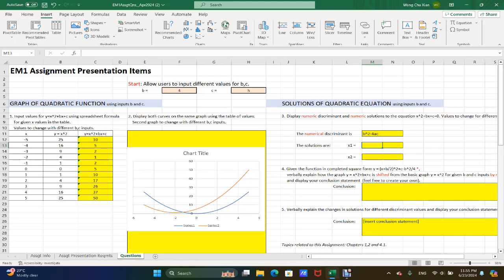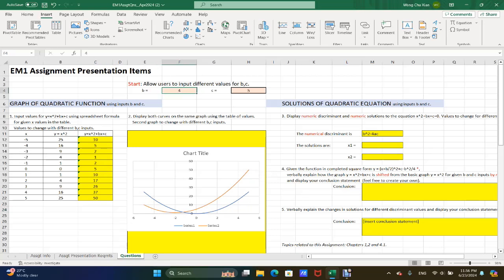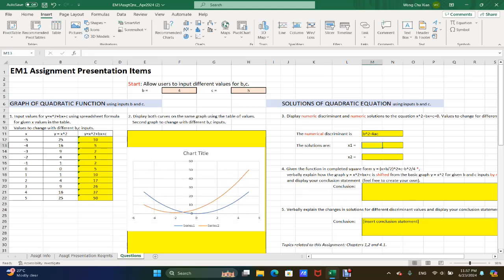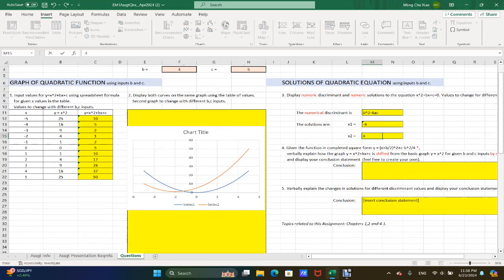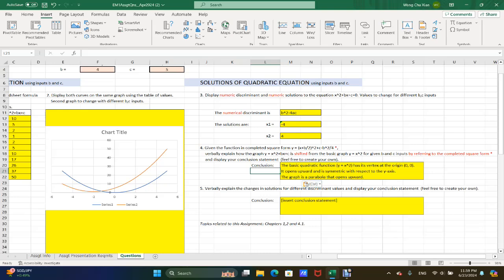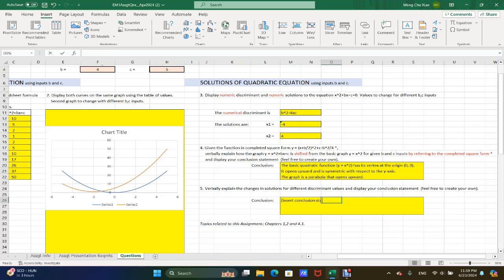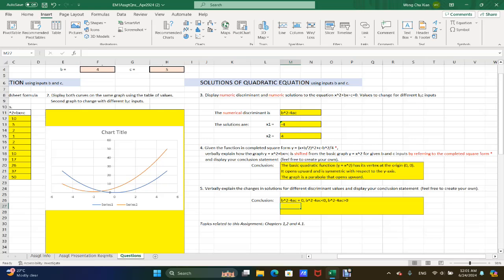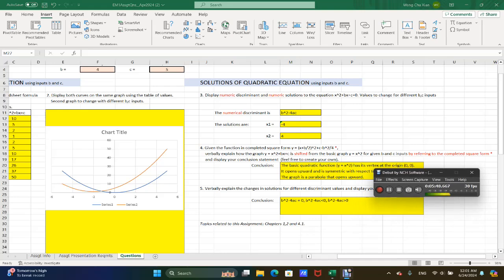emath project wangchuxian (2402380F)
math project homework need upload youtube